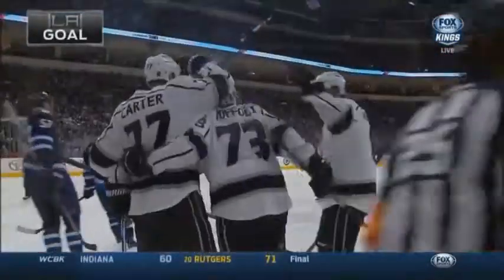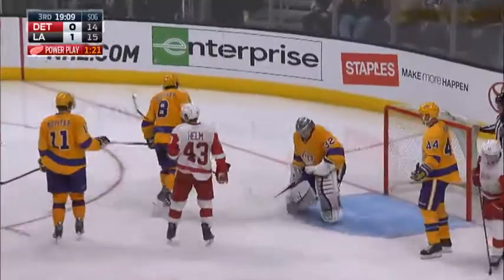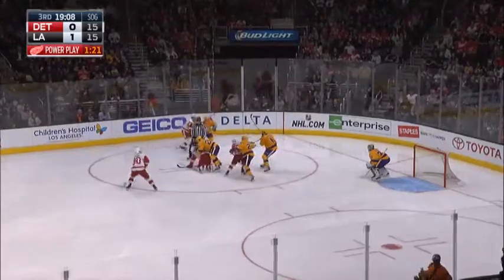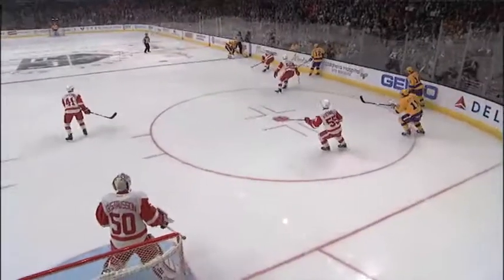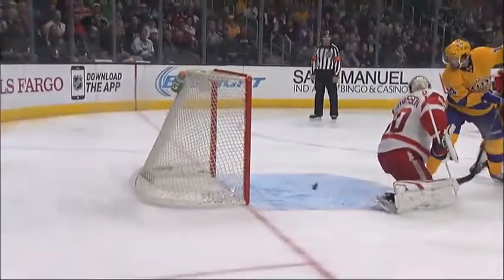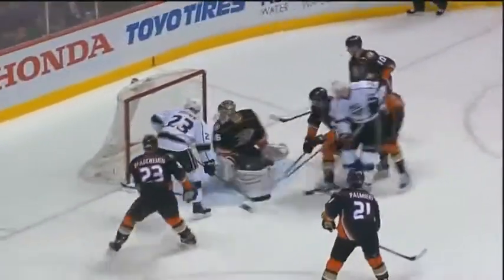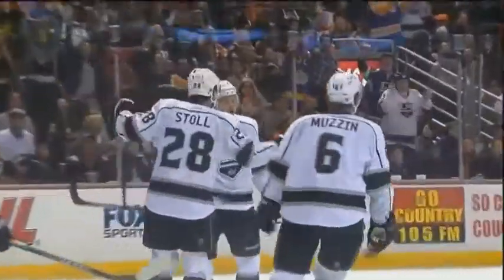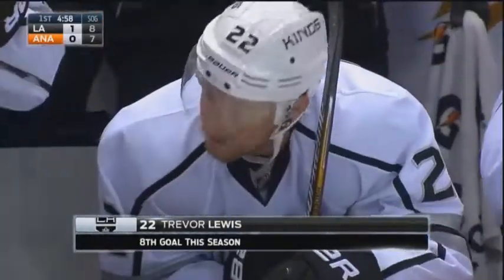Недельный Топ-5 Игровых Моментов "Кингз" (03.03.15)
5. Первая шайба Джеффа Картера "Виннипегу"
4. Сейв Джонатана Куика в матче с "Детройтом"
3. Силовой прием Андрея Секеры с "Виннипегом"
2. Шайба Джастина Уильямса "Детройту"
1. Шайба Тревора Льюиса "Анахайму".